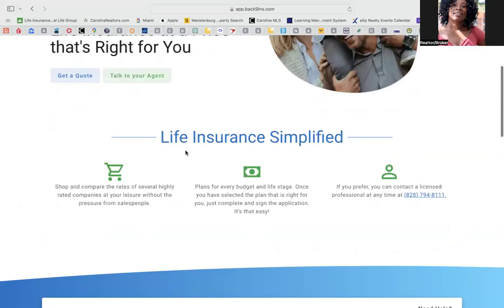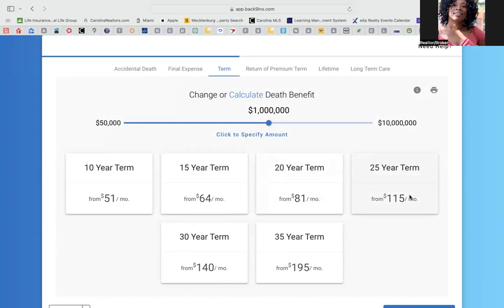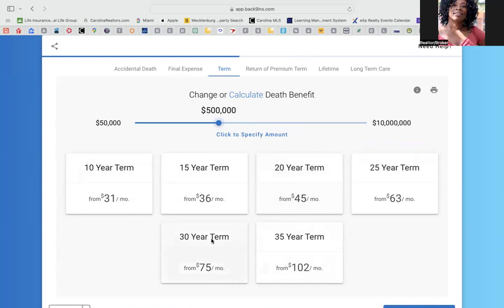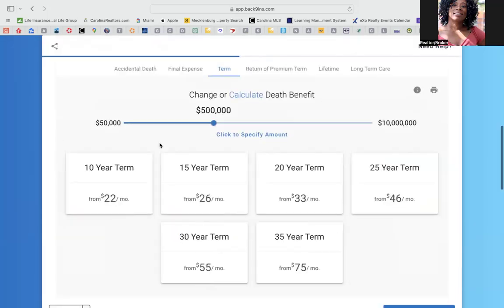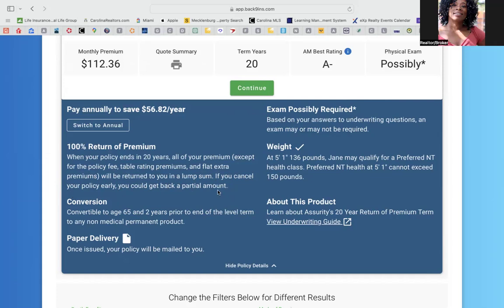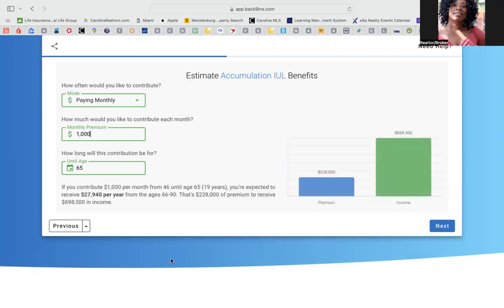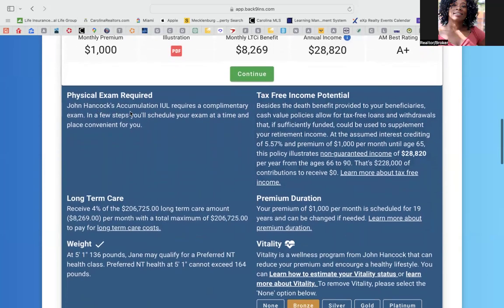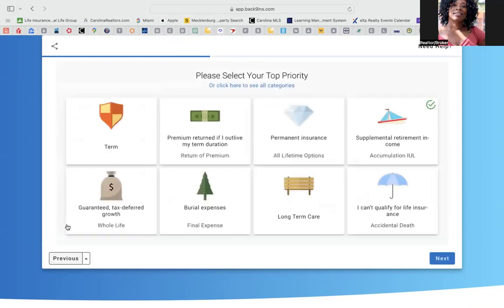Navigate My Website BackNine